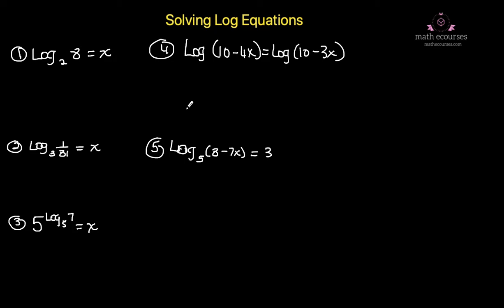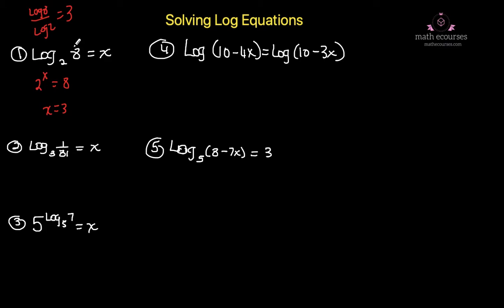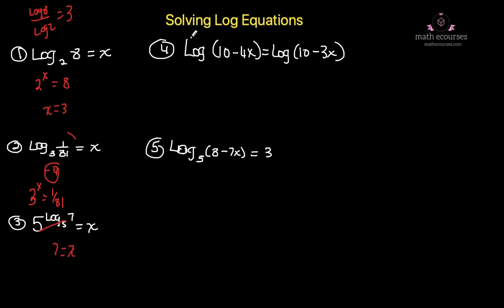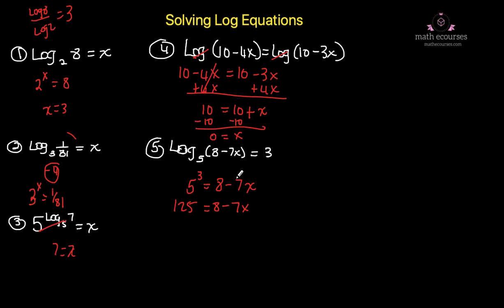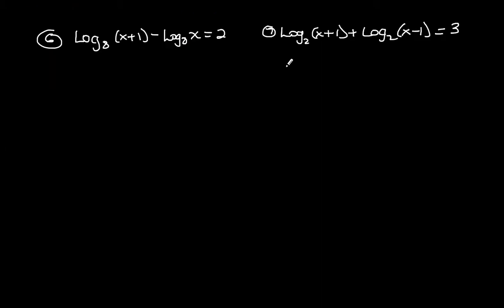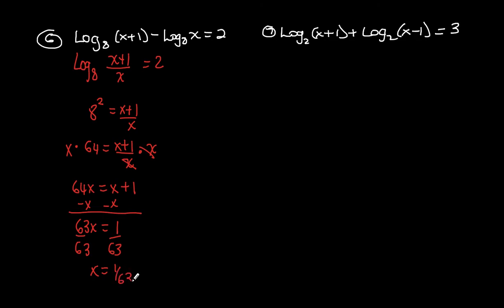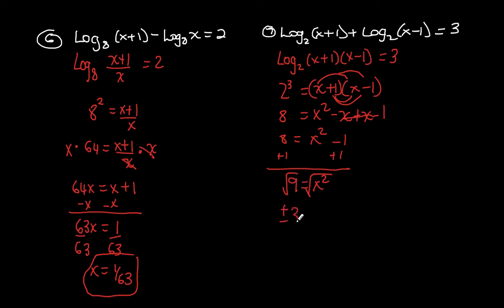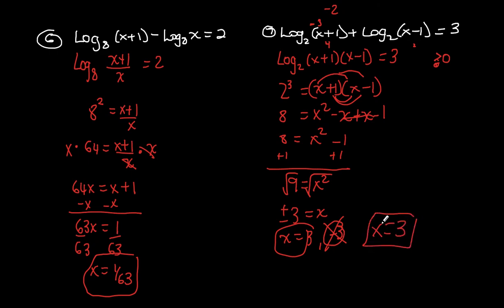How to Solve Log Equations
This math video tutorial covers examples of how to solve logarithmic or log equations using the square root method the easy way. The video covers step-by-step examples of solving log equations using the square root method. The video has examples that are simple and easy to follow. Refresh your Algebra, ACT Math, ASVAB, AFOQT Math